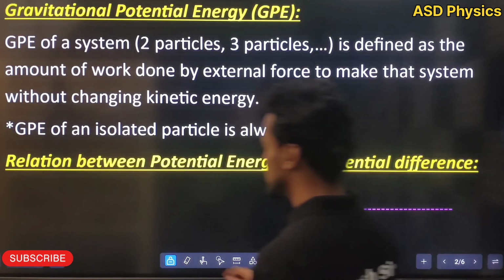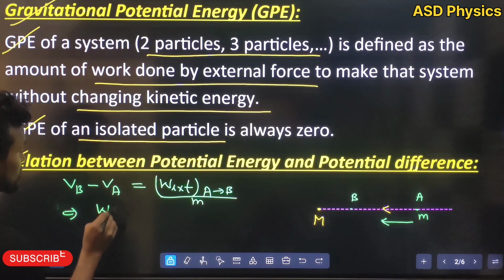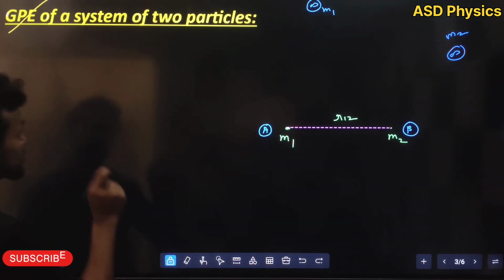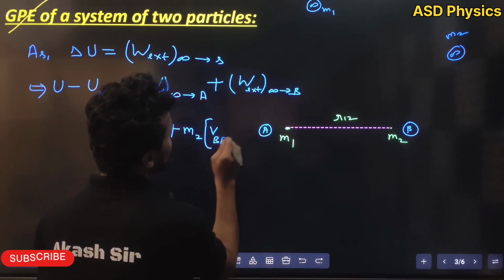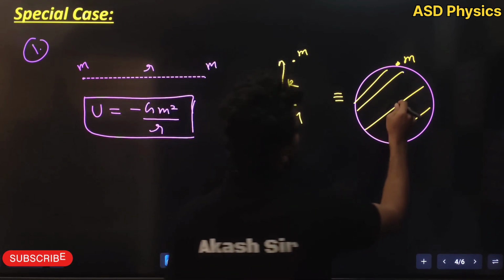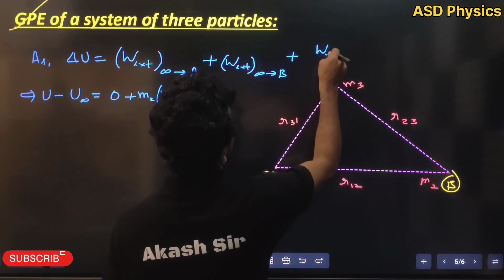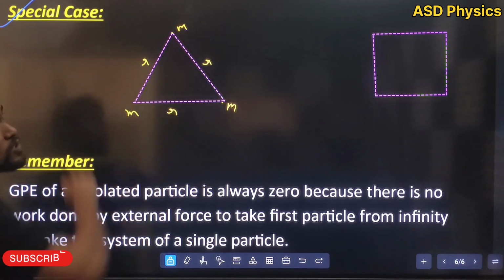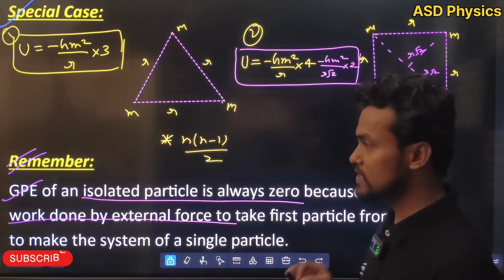GT-10 | Basics of Gravitational Potential Energy with CBSE, NEET & JEE Questions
Part-10 | 11th Gravitation | Basics of Gravitational Potential Energy | 11th CBSE, NEET & JEE Gravitation Questions | Akash Sir Physics

Timeline of Topics & Questions👇
00:00 | Introduction

00:12 | Basic Concept of Gravitational Potential Energy
02:08 | GPE of a system of 2 particles

05:49 | GPE of a system of 3 and more
particles